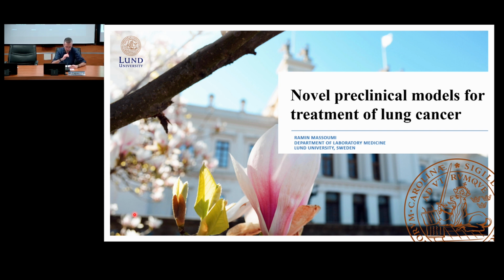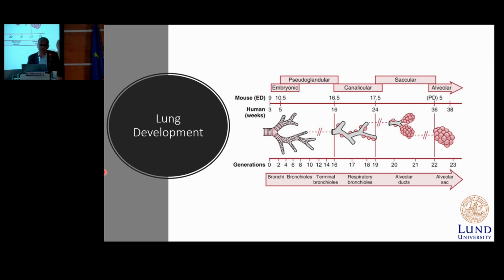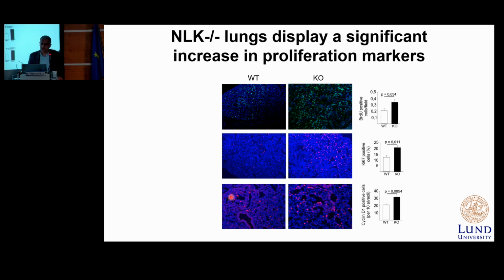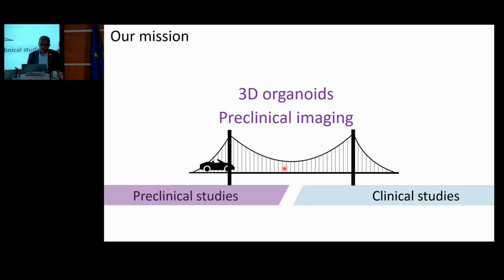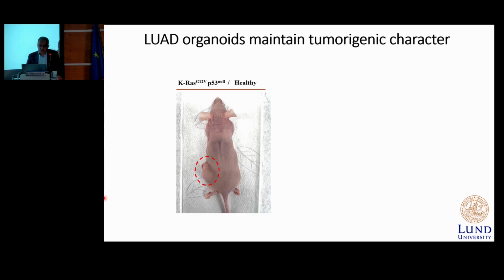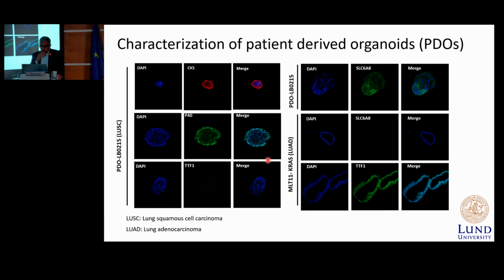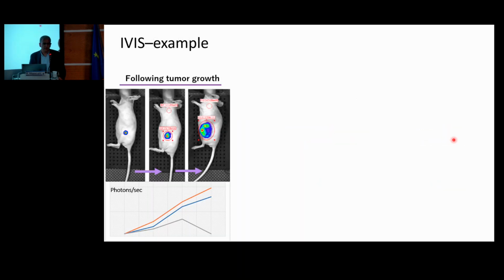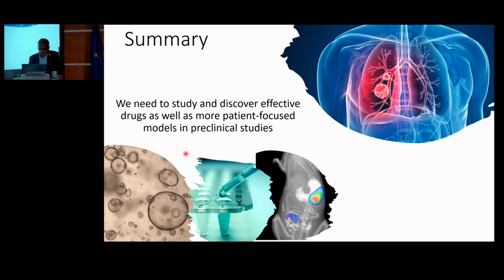Seminario prof. Ramin Massoumi 08-06-2023 || Novel preclinical models for treatment of lung cancer